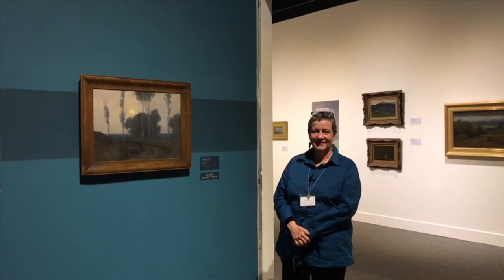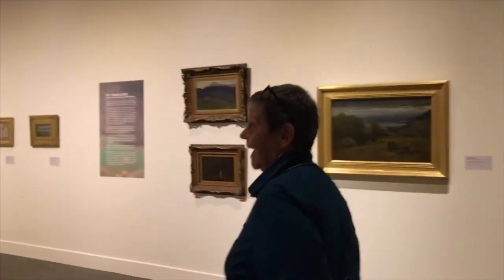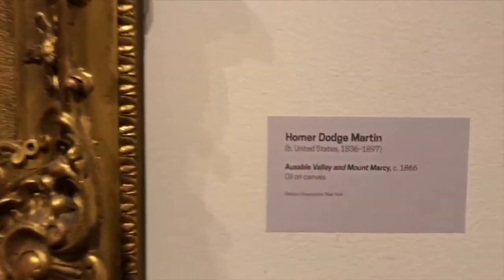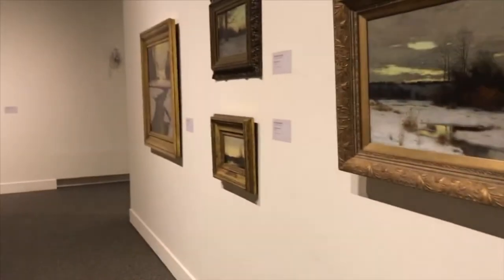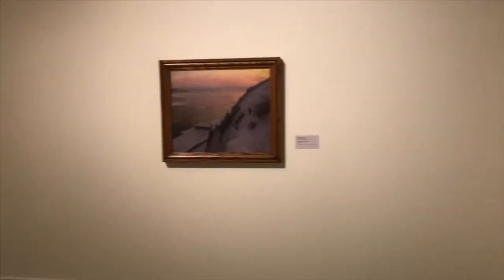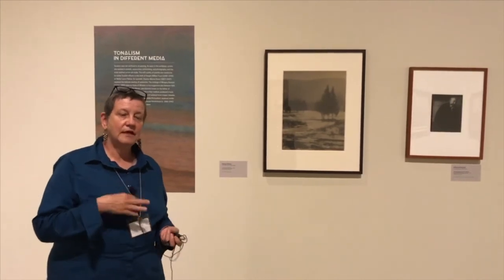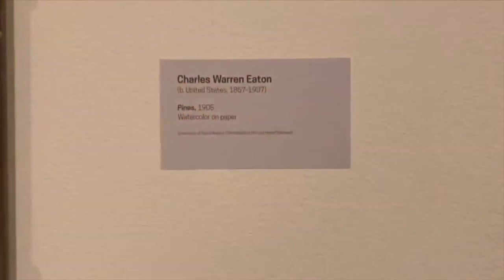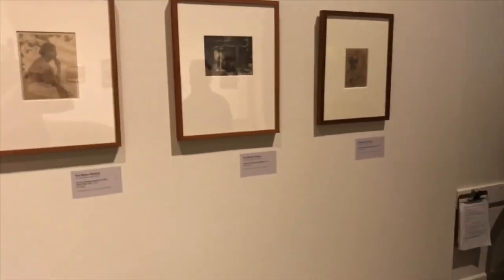Field Trip to the NYSM: A Gallery Tour of Tonalism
Although we can’t view the exhibition in person, please join us for a virtual gallery tour to view selections from Tonalism: Pathway from the Hudson River School to Modern Art. Tonalism rose in popularity after the Civil War, at a time of upheaval and uncertainty much like today, and appealed to viewers seeking respite from the external world.